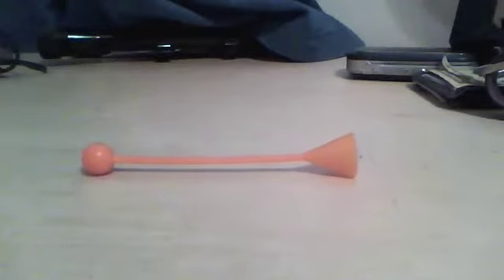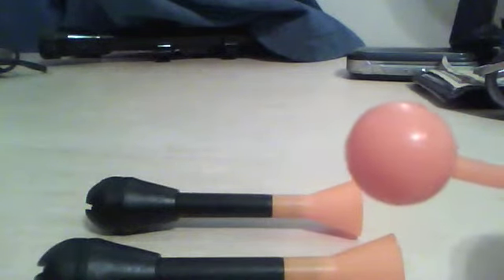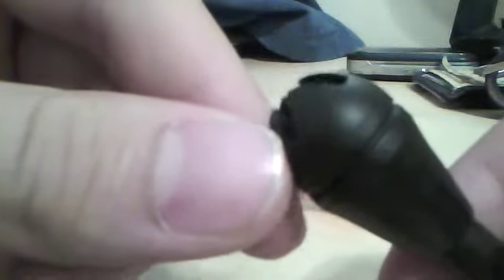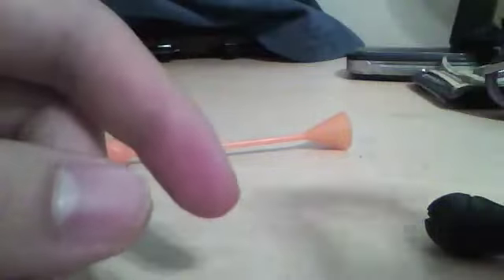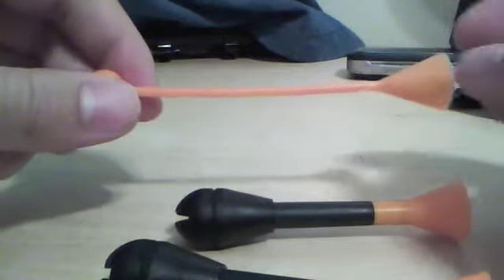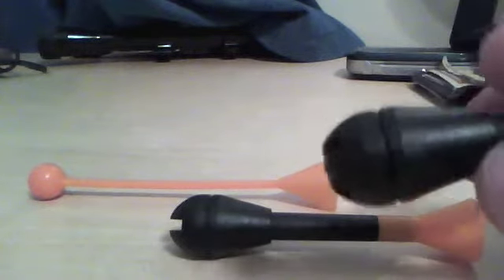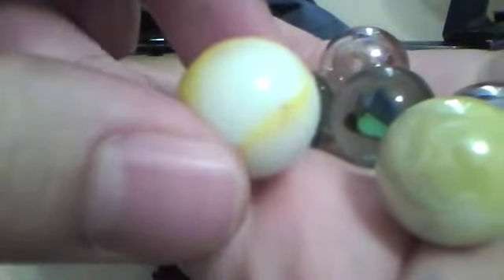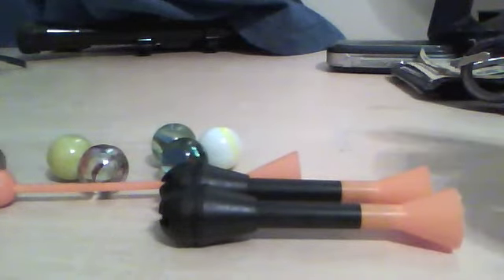Next Gen cold steel stun darts overview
just an overview, can't show any tests just yet. Questions are always welcome enjoy